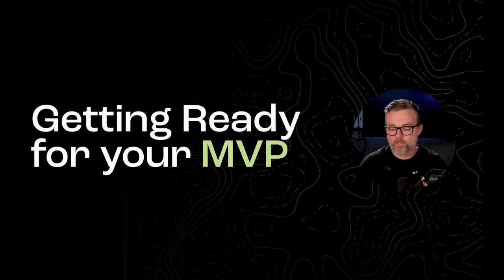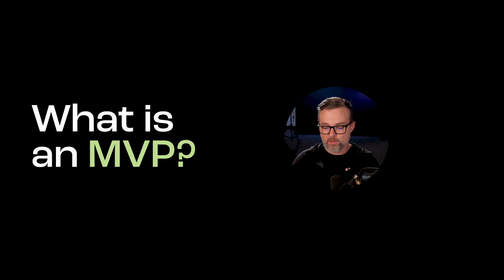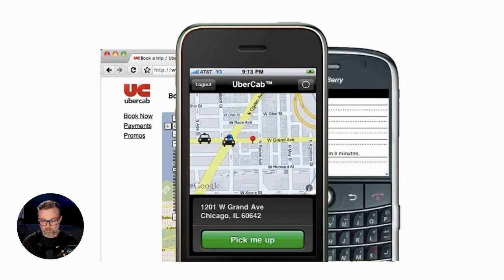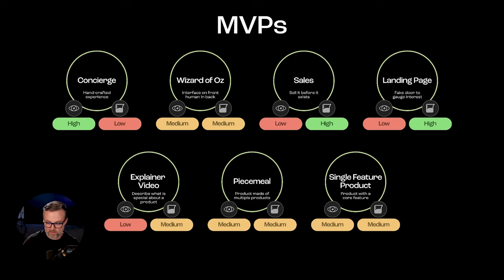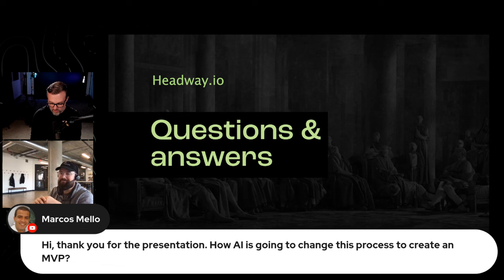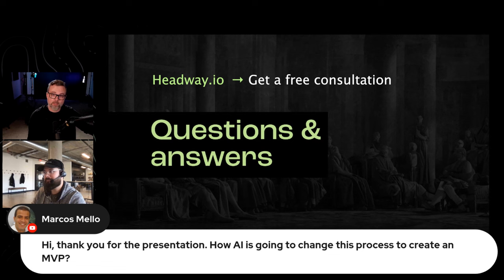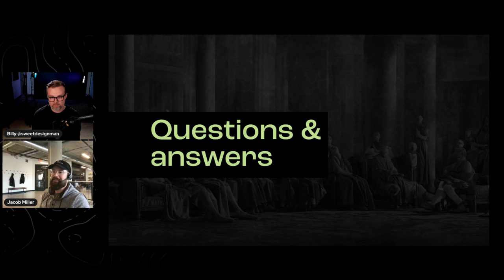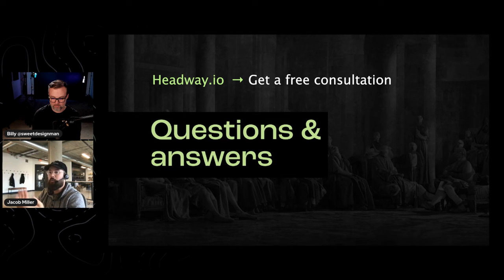Don't Build an MVP Without These Tools - The Importance of Mindset for Minimum Viable Product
What is a minimum viable product? How much design or code is enough for an MVP product? What types of MVPs can you create, and when do they make sense?

Billy Sweetman shows you how to create a strategy to leverage MVPs in different parts of the product journey.

He will share MVP app examples that were enough to make a difference for many businesses throughout history, like the Airbnb MVP, to inspire MVP design thinking.

He'll walk through how to build a functional MVP without code to start testing with customers and validating product concepts.

00:00 - Introduction
02:53 - What is an MVP?
05:33 - MVP App Examples
07:22 - Planning Your MVP in 4 Steps
08:36 - Types of MVP
10:15 - MVP Metrics
11:04 - MVP No Code Tools
12:08 - Budget and Resource Management
13:25 - Talking to Customers
14:38 - Mapping Opportunities
16:35 - Getting Rid of Pet Features
17:31 - Write a Brief
17:54 - Service Blueprint
19:12 - App Mapping
20:12 - Setting Boundaries
25:12 - Document Learnings
26:35 - Problems with Funding to Build an MVP
28:11 - Using AI to Build an MVP
33:34 - Using Figma Prototype as MVP